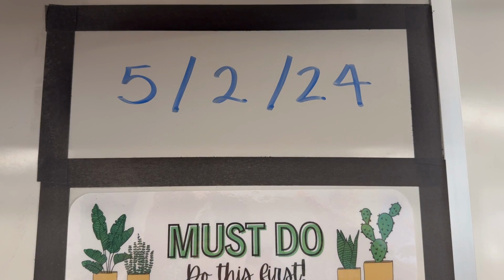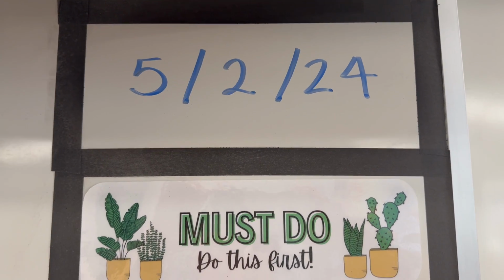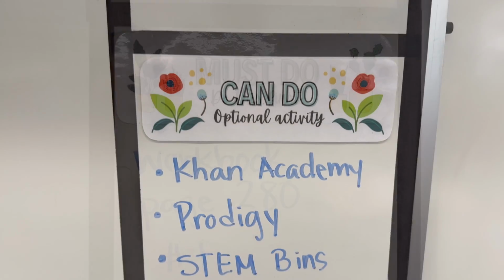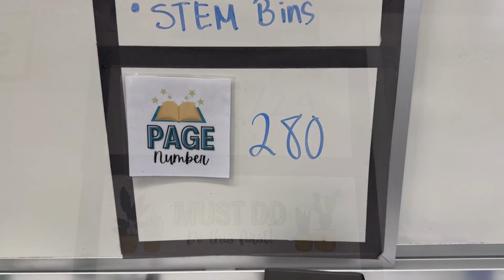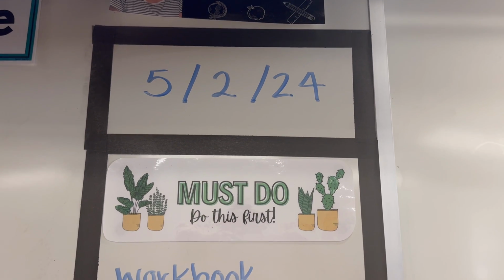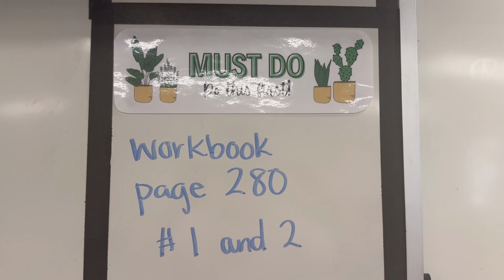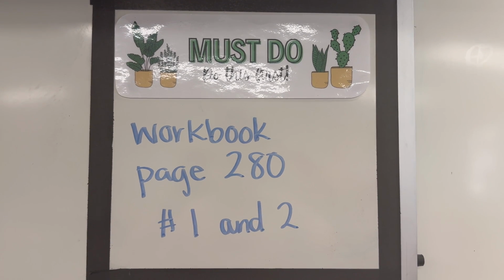Add THIS SECTION to your classroom whiteboard!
No matter what grade I teach, I always have the "Must Do," "Can Do," and "Page Number" sections on my whiteboard. These simple sections give students clear directions for independent work.

You'll be joining a community of professional educators and have immediate access to all my new videos. 👩🏻‍🏫